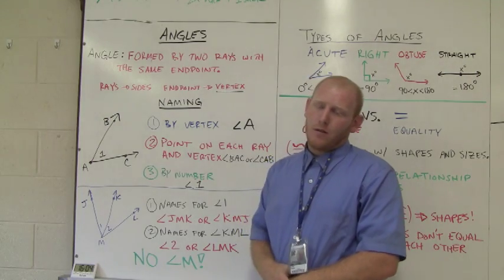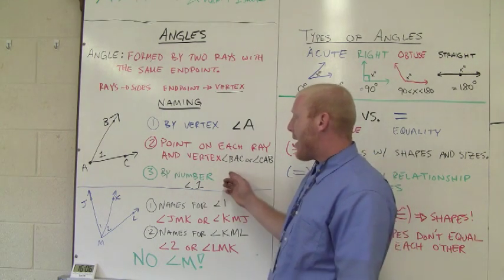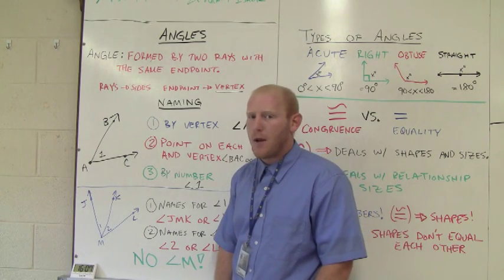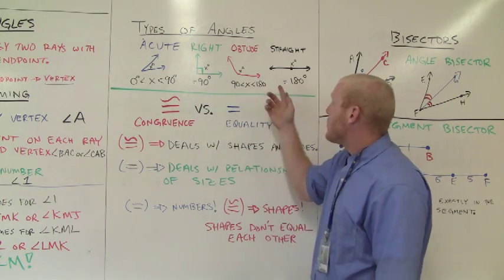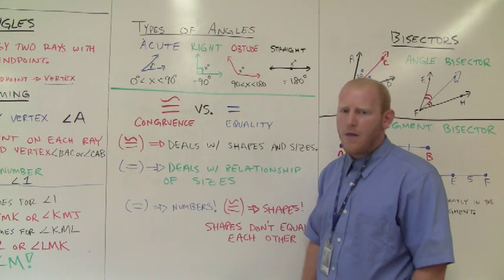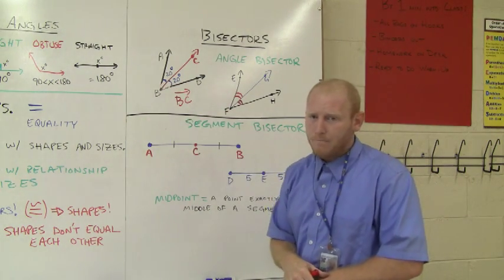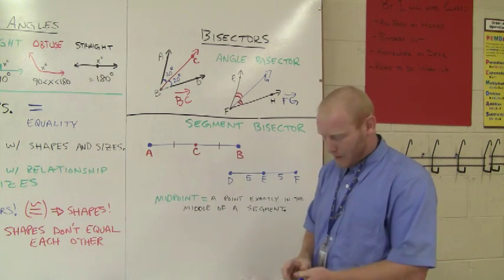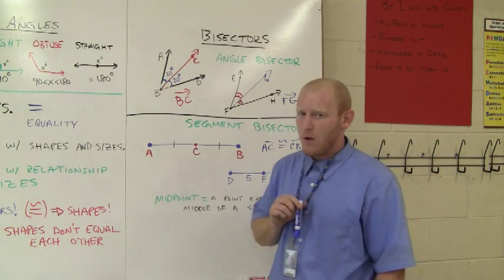Angles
We will go through naming an angle, the types of angles and angle bisectors.